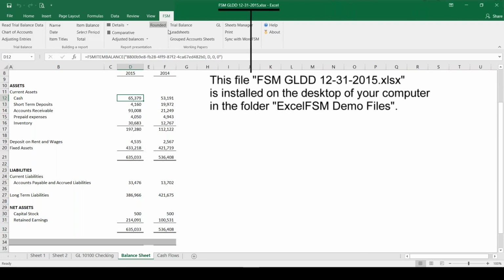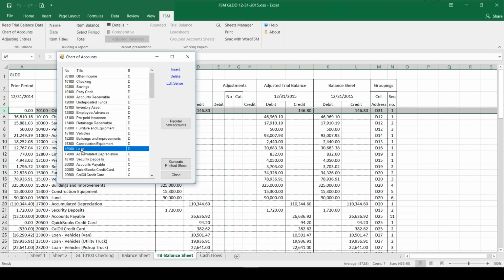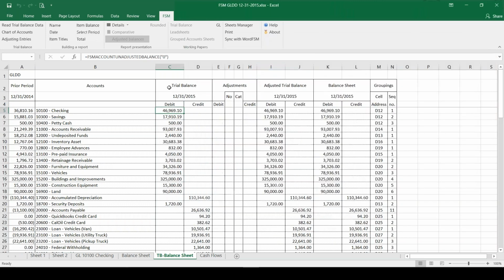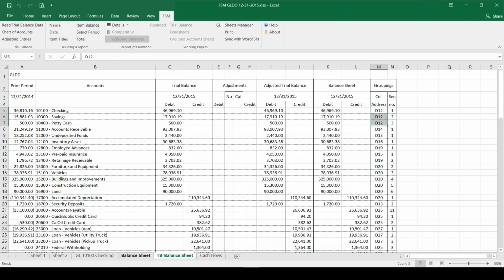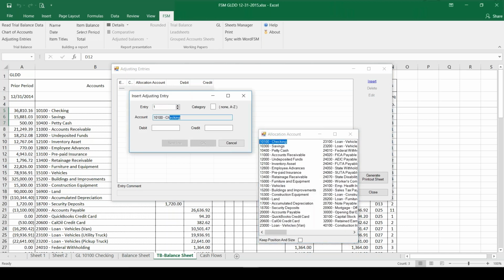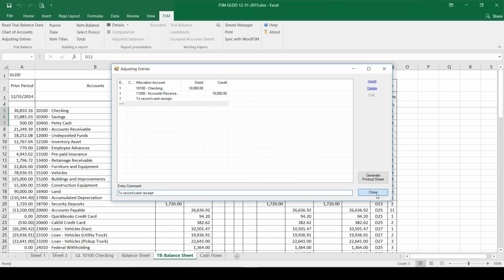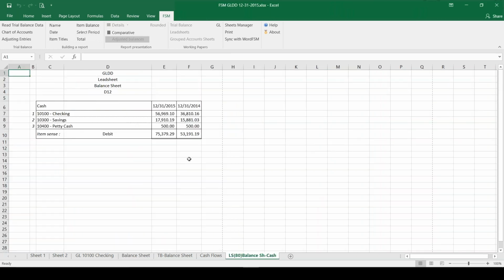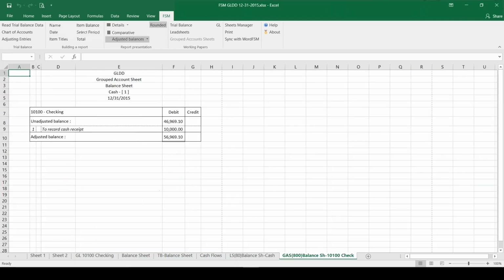Excel Dynamic Working Papers: Trial Balance worksheet, Lead Sheets, Grouped Accounts Sheets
ExcelFSM is a hyperefficient trial balance and financial statement editor perfect for the small to mid-size CPA firms Audit, Review and Compilation Practice.  Automatically create a trial balance, lead schedules, make AJEs and best of all create publication ready financial statements including consolidations - all within Excel.  A powerful and flexible app and for a price that makes it a no-brainer.